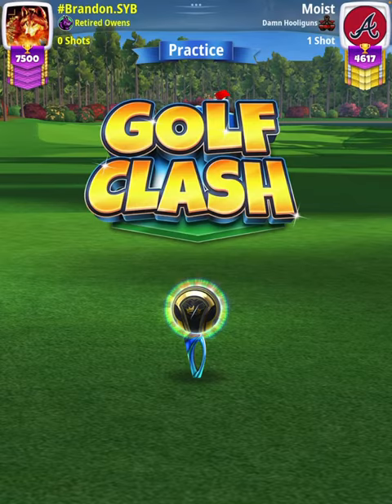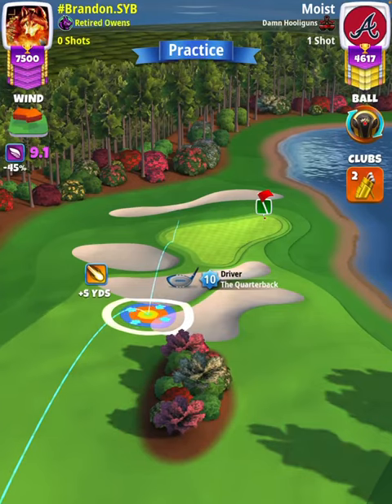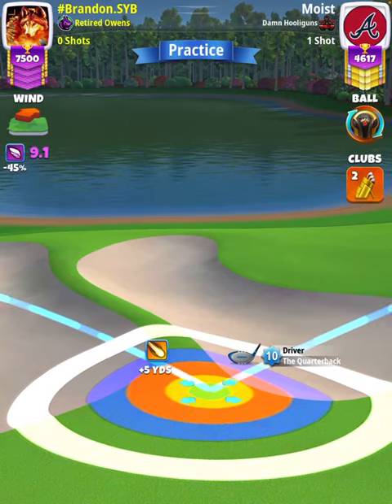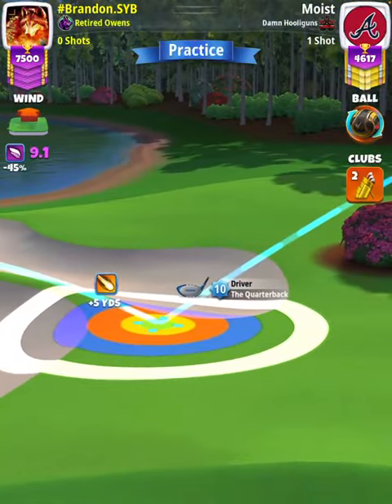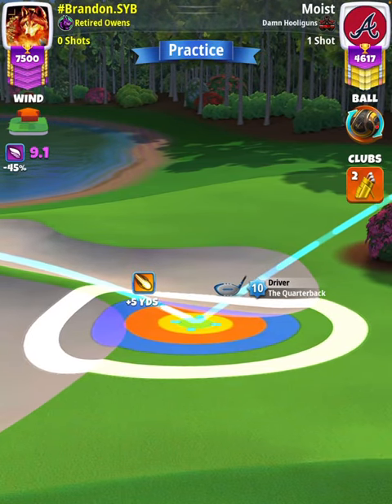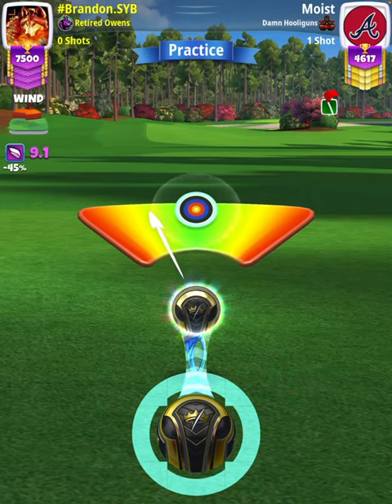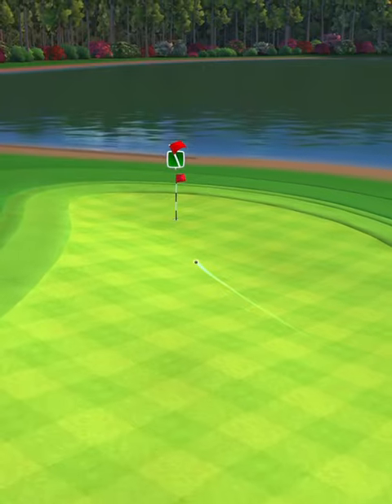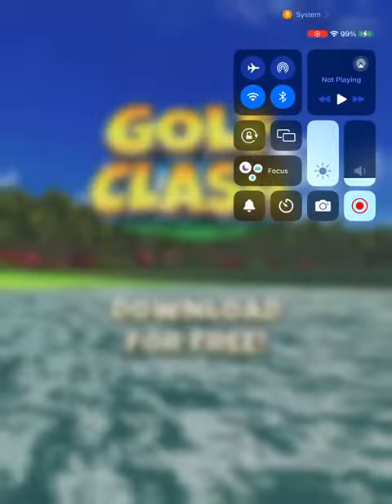Master - Hole 8 [HIO] - Stock Invitational 9-Hole Cup Tournament QR (Golf Clash)